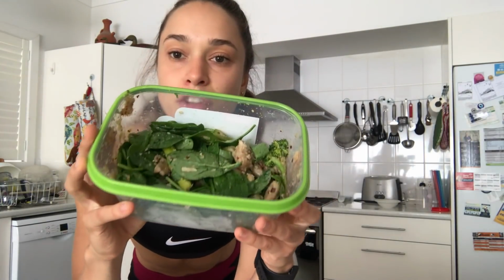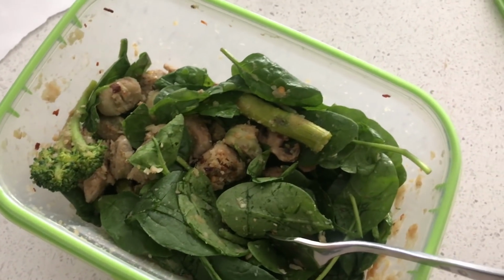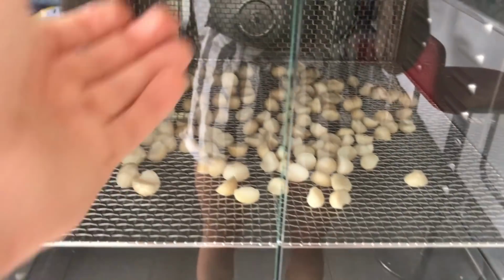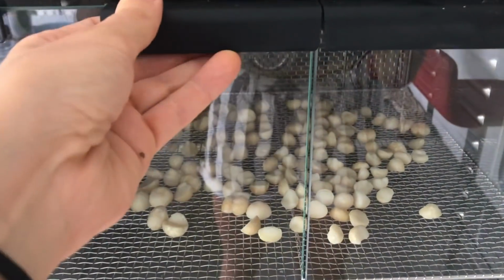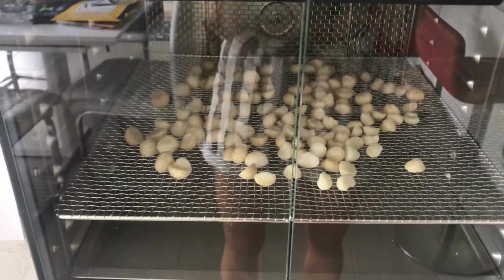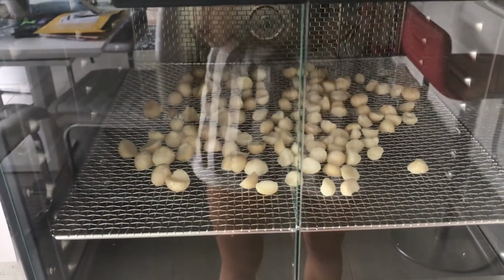FULL DAY OF KETO EATING // KETO BURGER // ACTIVATING MY OWN NUTS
Portabello Bun Grass-Fed Beef Burger

Total calories: 653
Net carbs: 8g
Protein: 54g
Fat: 43g

Label: All Day I Dream
Artists: Seth Schwarz & Be Svendsen
Title: The Bar Tender
Cat No: ADID009